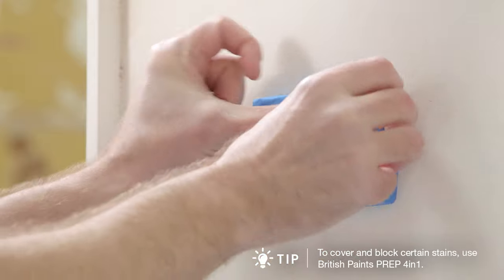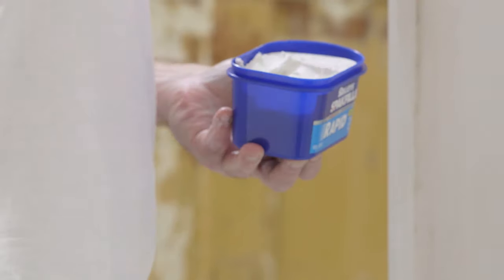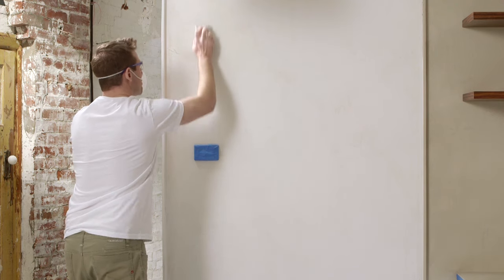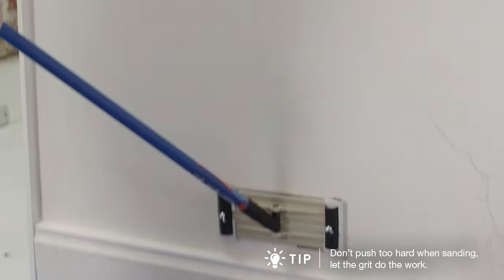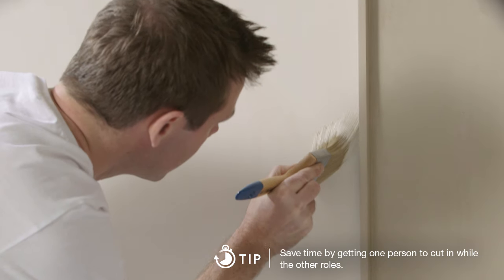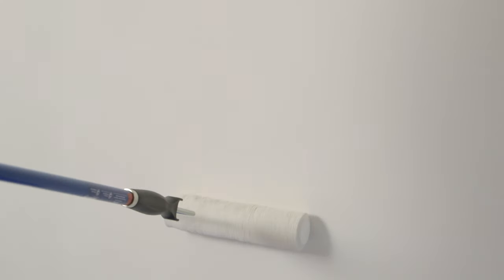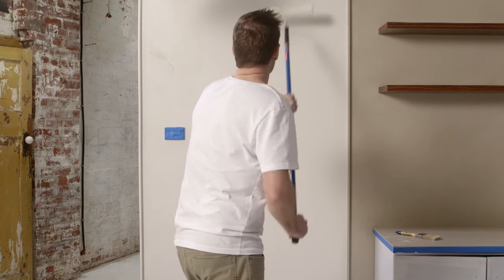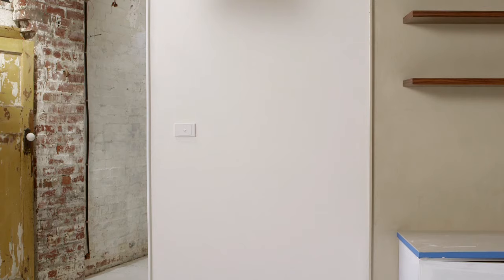How to paint interior walls?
Painting an interior wall doesn't have to be difficult. Follow our simple preparation and application steps for a great result you can be proud of.